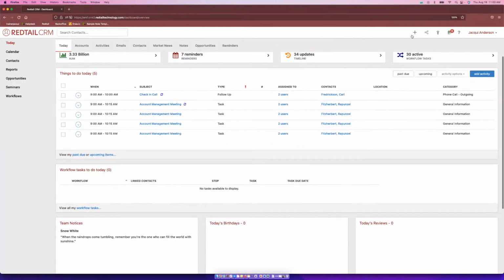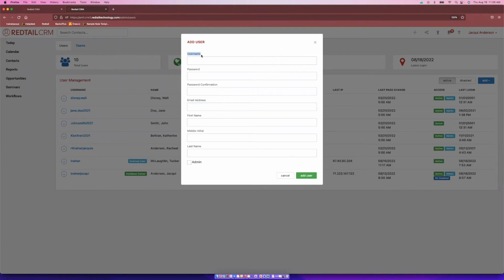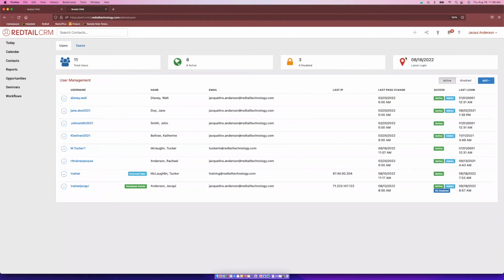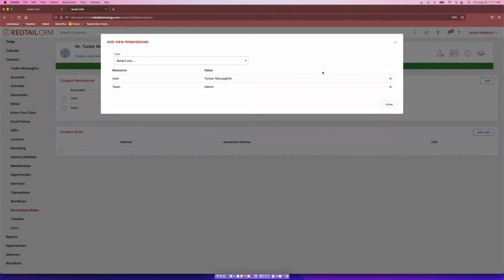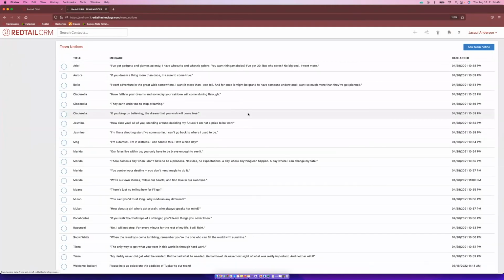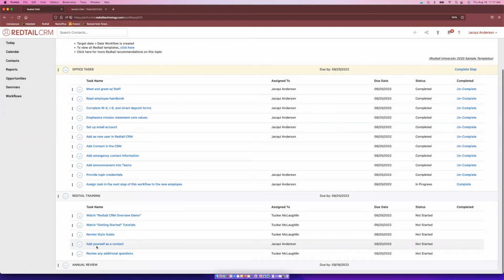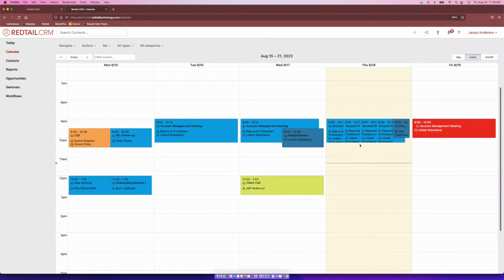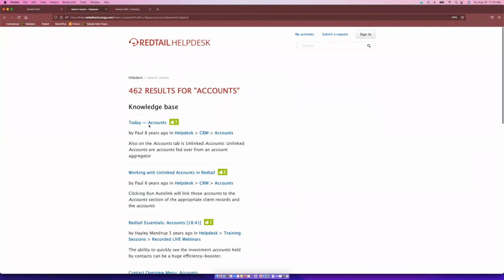How to Handle New Employees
One of the keys to any successful business is building strong employees and fostering a great company culture. It all begins on Day One. This webinar will help you prepare and set up your internal processes so your next new employee can get ahead of things with their new job and be more comfortable with the CRM that they'll be working in on a regular basis.